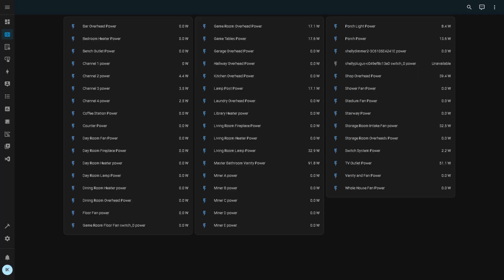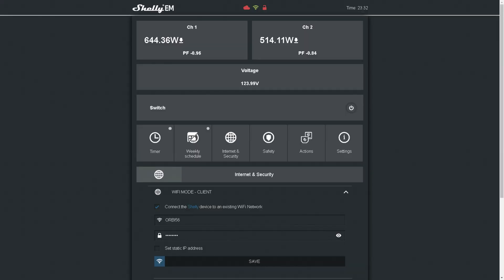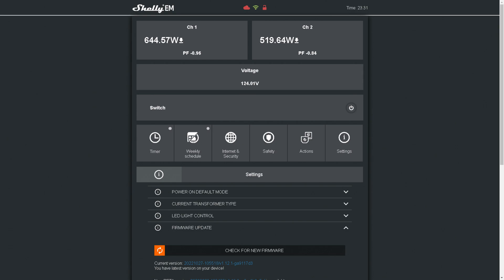Monitor Whole House Power With Shelly EM!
I have several smart relays that monitor power usage, but some devices cannot be monitored this way--like the furnace for instance. So, it was time to install something for the mains power. Fortunately, Shelly got a hold of me and they had the perfect solution!